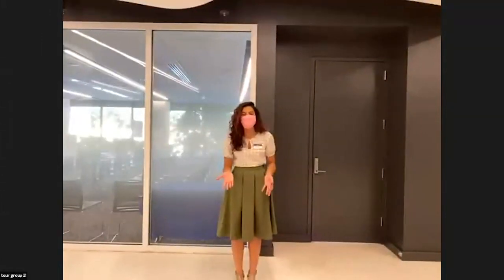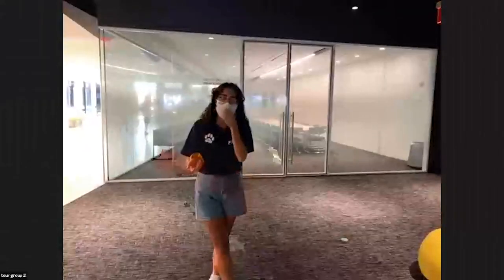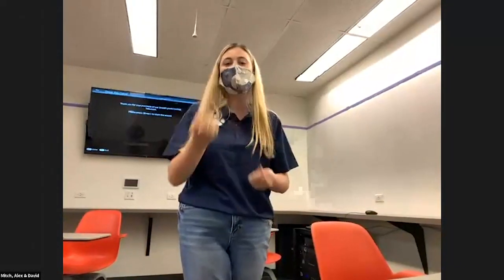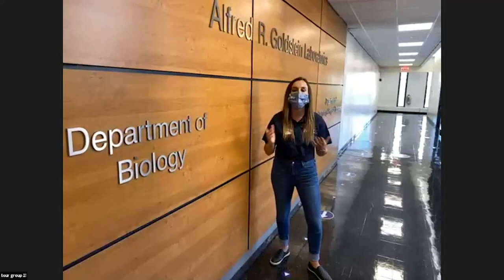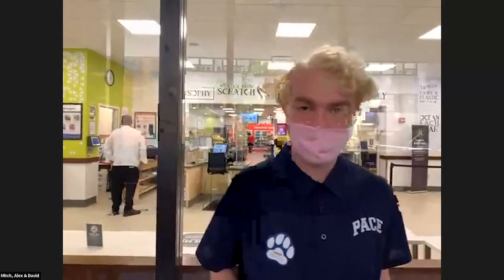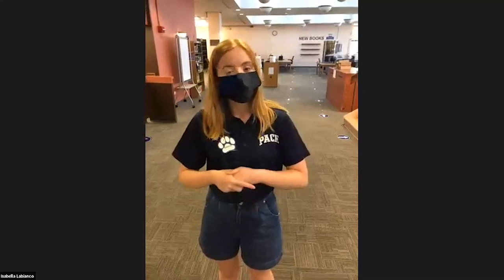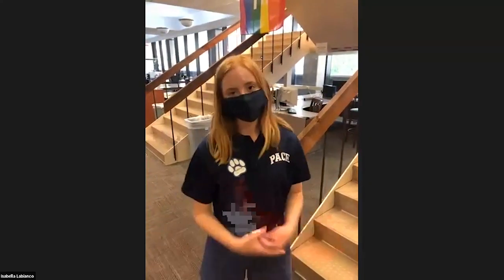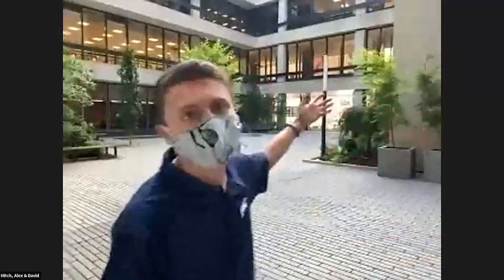Virtual Event: NYC Campus Tour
Get to know all about Pace University and our New York City Campus before you even step foot on campus!